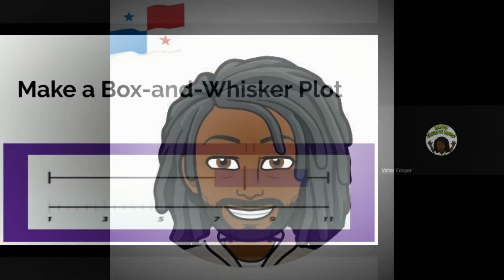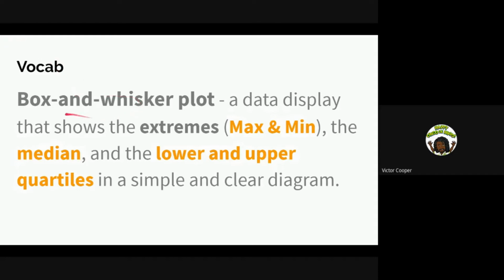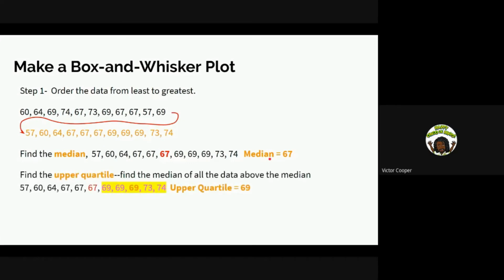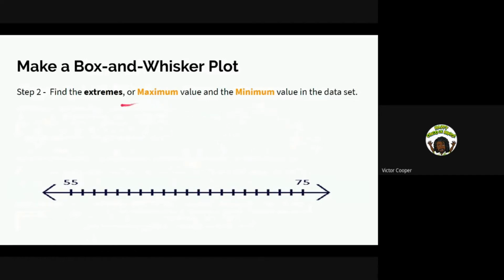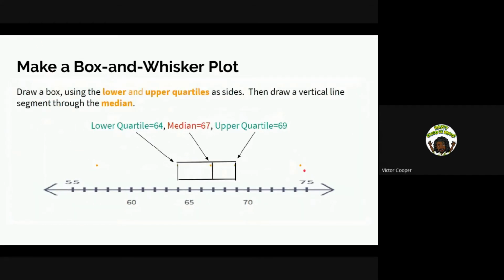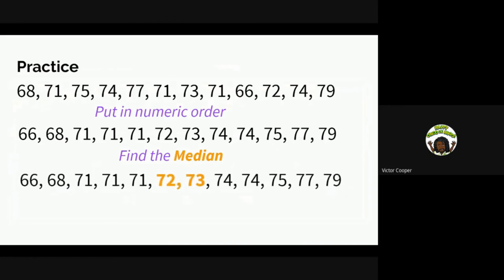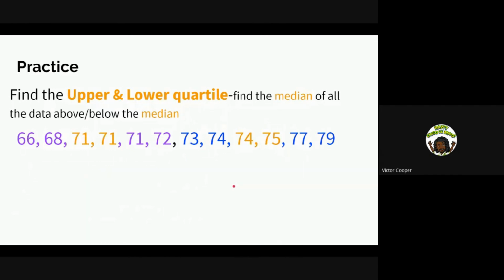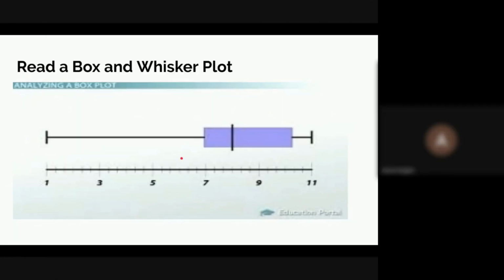Box and Whisker Plot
Intro to creating and reading Box-and-Whisker Plots